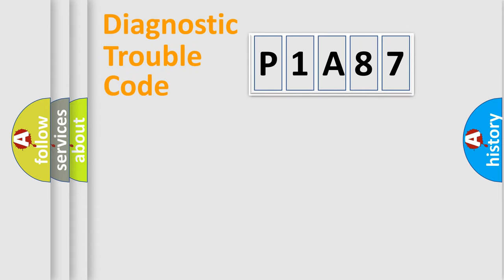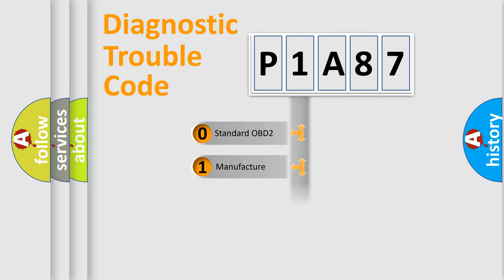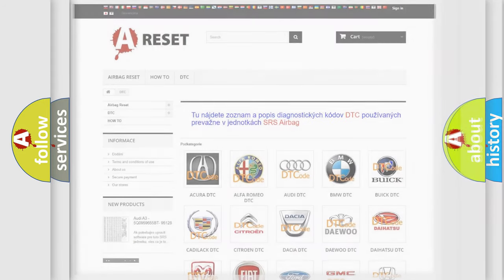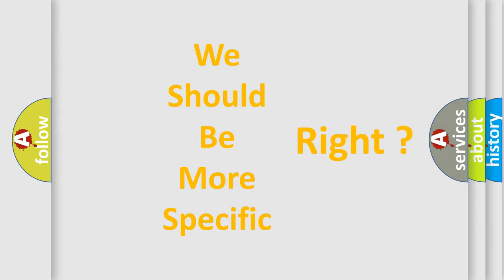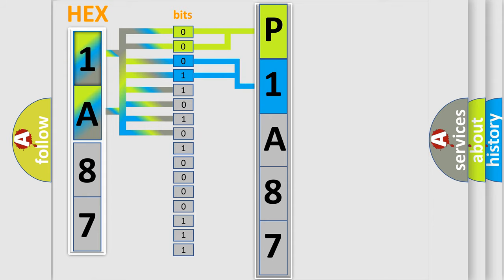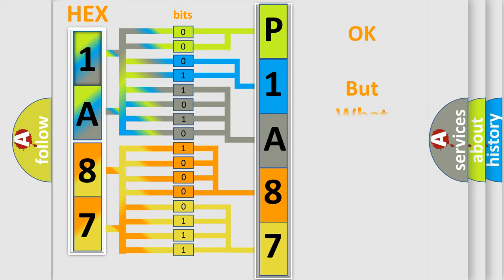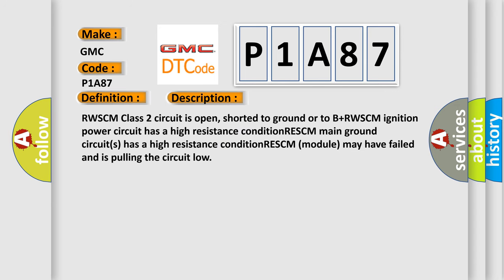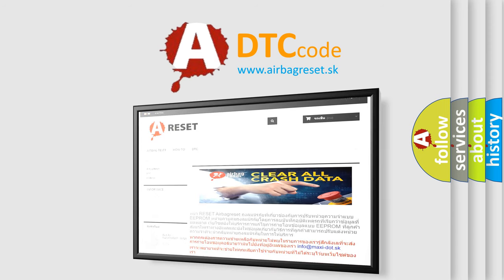DTC GMC P1A87 Short Explanation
Contents:
0:21 Basic DTC analysis according to OBD2 protocol standard.
1:48 Insight into programming
2:58 A diagnostically understandable description of the Diagnostic Trouble Code
3:05 Basic error definition

Make:
GMC
Code:
P1A87
Definition:
No Communication With Rear Wheel Steering Control Module
Cause: